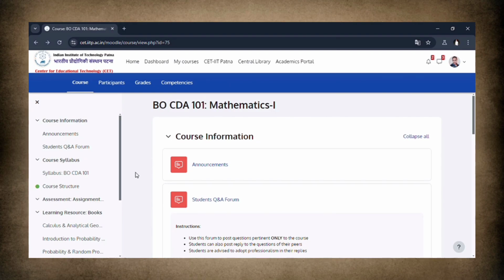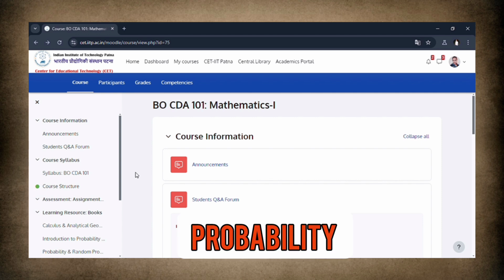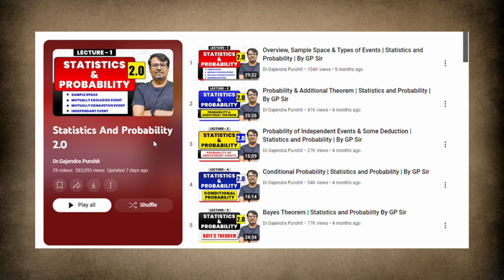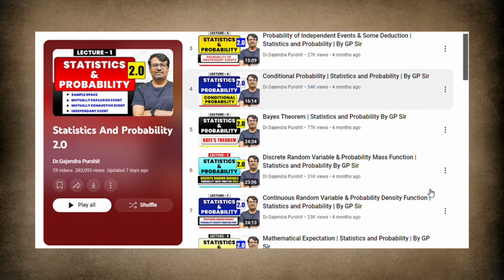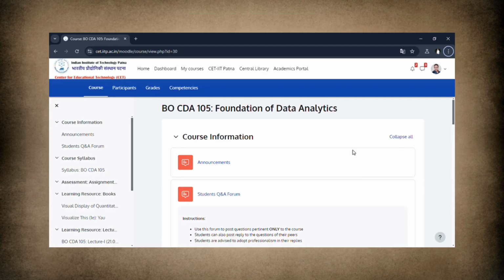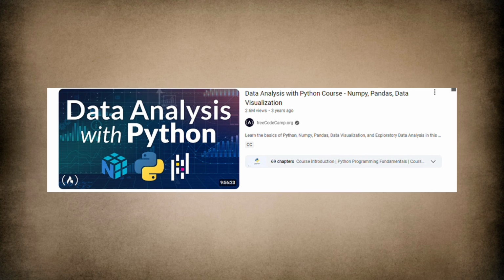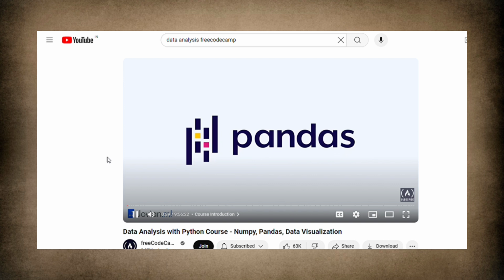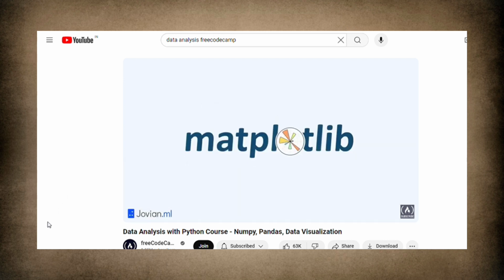Learn BSc CSDA Course (1st & 2nd)sem Faster Way || IIT Patna BSc Computer Science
Are you pursuing  a BSc in Computer Science and Data Analytics (CSDA) at IIT Patna?
🎓 In this video, I'll share the most efficient ways to master the 1st and 2nd-semester courses. this guide will help you easily navigate subjects like Mathematics, Programming, and Data Analysis. 🚀

Whether you're struggling with concepts or looking to accelerate your learning, this video is packed with strategies to help you succeed.
Don't forget to check out the recommended YouTube channels, and playlists, that can make your study sessions more productive.

👉Timestamps
0:00 - Intro
0:37 - Mathematics-1
0:55 - Foundation of CS
1:27 - Foundation of DA
2:01 - Numerical Method of DS
2:35 - DSA with Python
3:33 - End